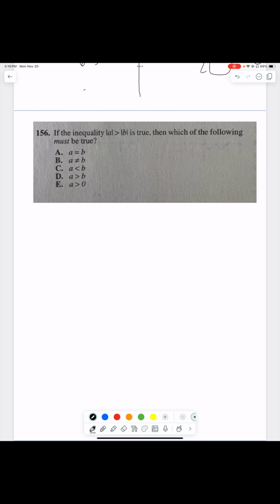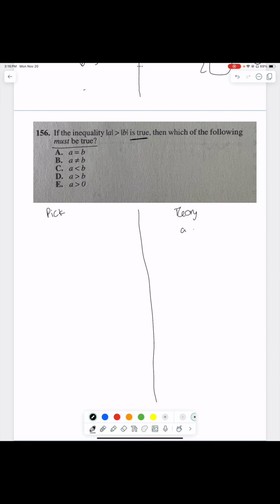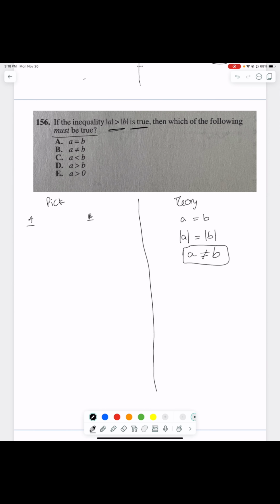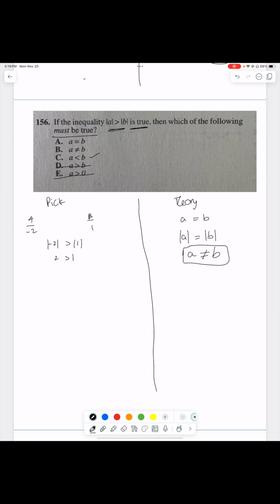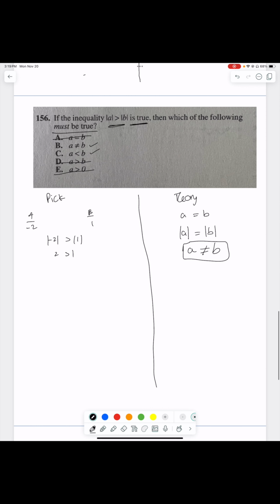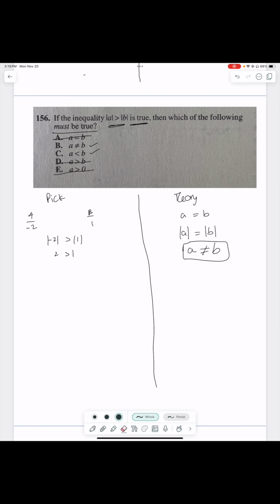ACT Math Guide Q156